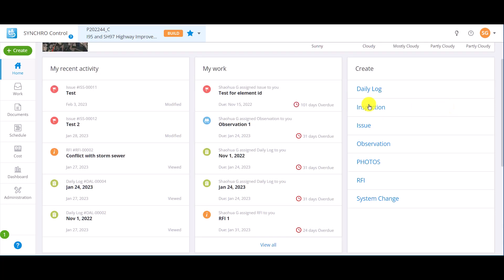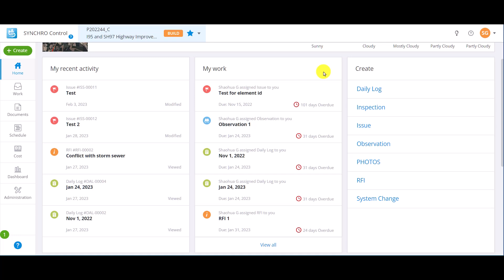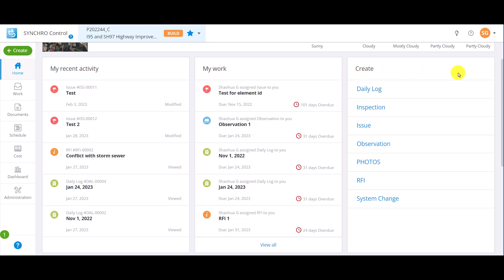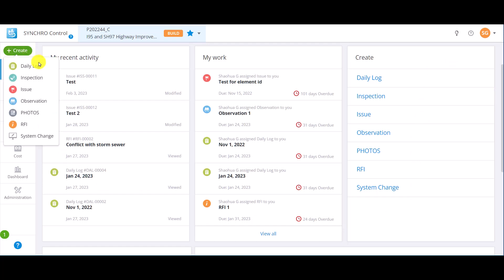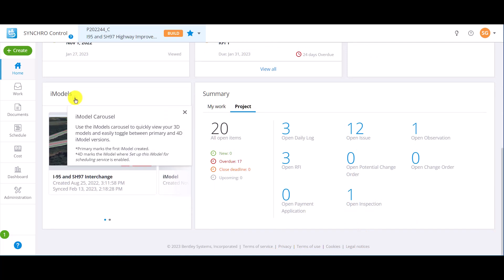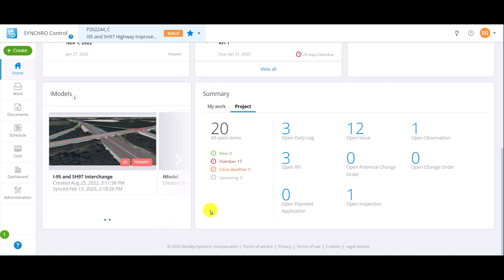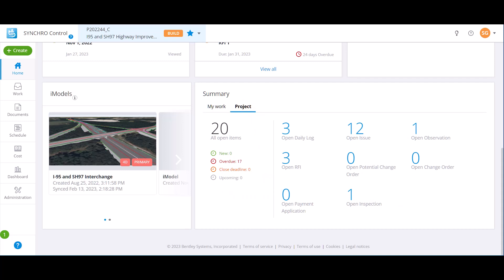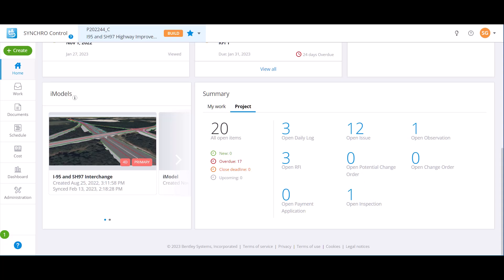SYNCHRO Control: Home - Overview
Acquire the skills to navigate through the various features offered on the homepage.

1. My recent activity
2. My work
3. Create
4. iModels
5. Summary